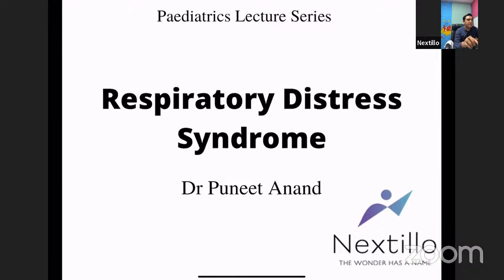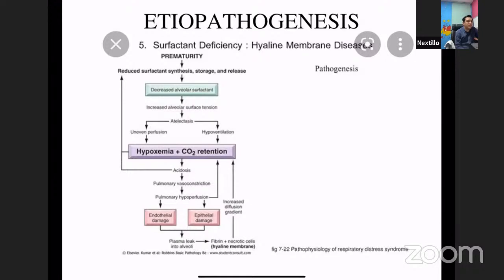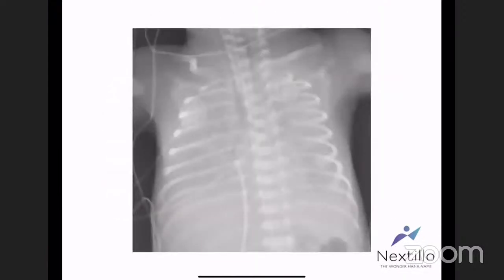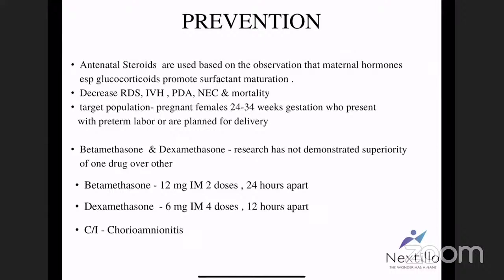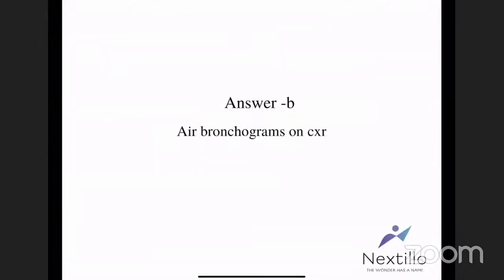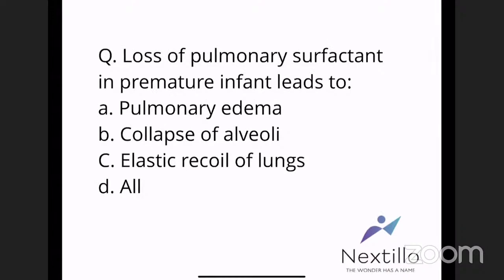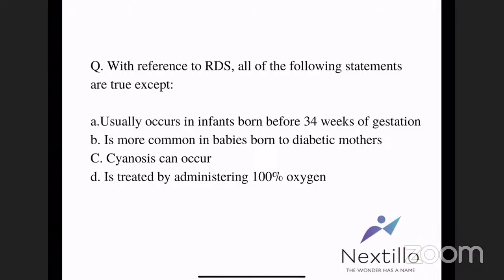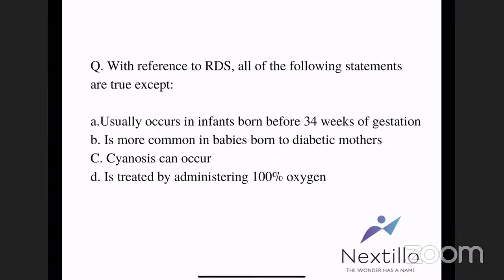Nextillo's Live Class of Pediatrics by Dr.Puneet Anand || RDS Syndrome